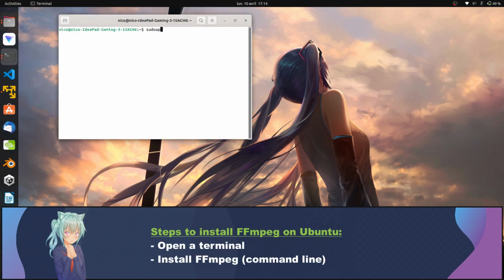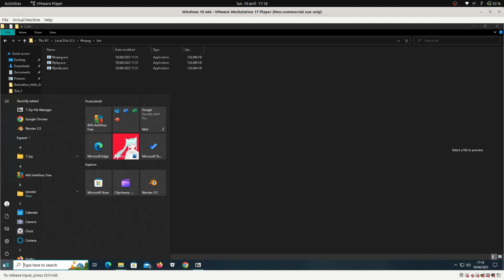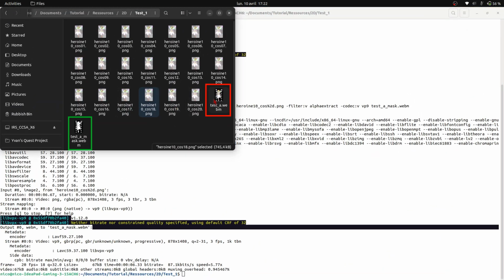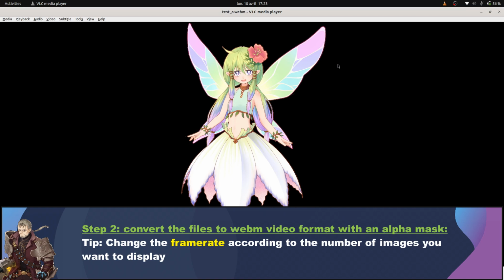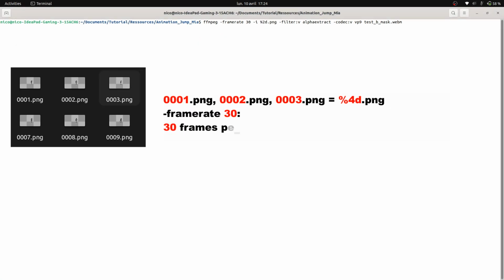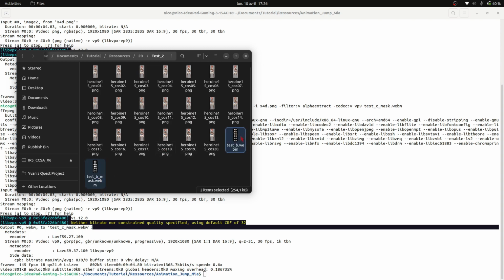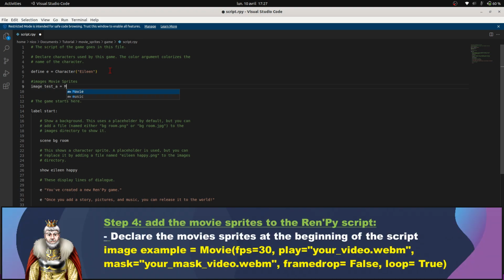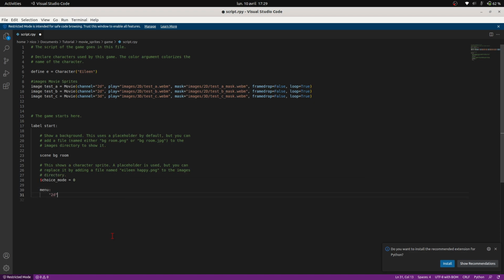Ren'Py Tutorial: Adding Movie Sprites to Your Game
Quest: Adding Movie Sprites to Your Ren'Py Game

Welcome, adventurer! Your quest is to learn how to add movie sprites to your Ren'Py game. To complete this quest, you will need to:

 - Install the necessary tools on your Ubuntu or Windows system for adding movie sprites to your Ren'Py game. Follow the instructions carefully to avoid common pitfalls.

-  Use ffmpeg to convert your movie files into a format compatible with Ren'Py. You will need to understand the different options available and how to use them to achieve the desired result.

-  Add the movie sprites to your Ren'Py game and create animations of your characters. You will need to import the converted files into your project and use them to animate your characters.

Are you ready to begin your quest? Follow the instructions carefully and remember to ask for help if you get stuck along the way. Good luck, adventurer!

Musics: KarugamoBGM
Characters: NoranekoGames - PochiPochiHouse

Discover with Mia - @MiaCodeExpedition